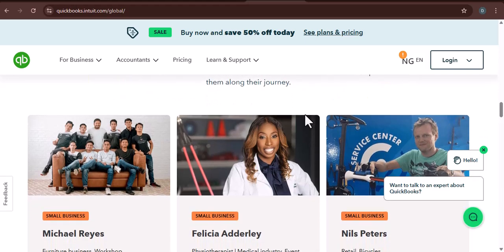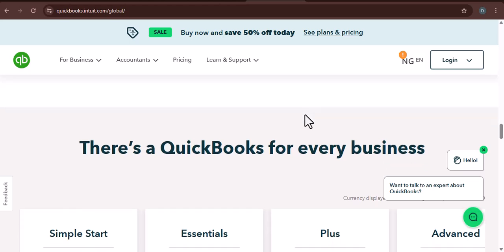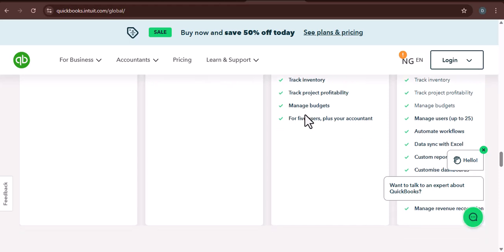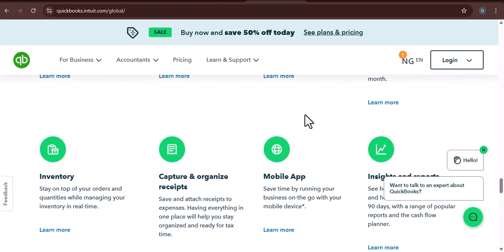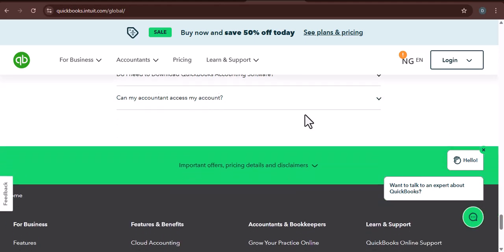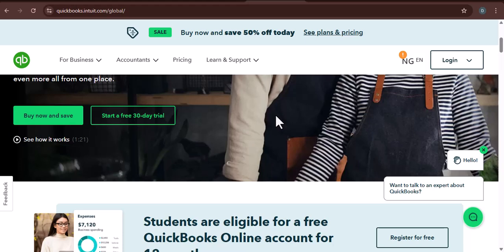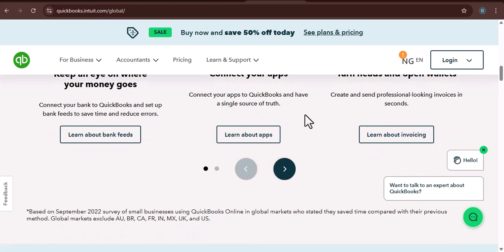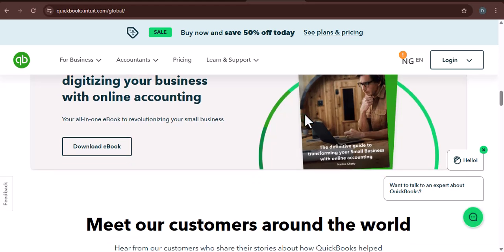Can I import bank transactions from Excel to QuickBooks Online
In this video, you will learn about Can I import bank transactions from Excel to QuickBooks Online

9 YouTube Channel Ideas to Help You Choose Your Own

✅IGNORE THIS
Related Search: